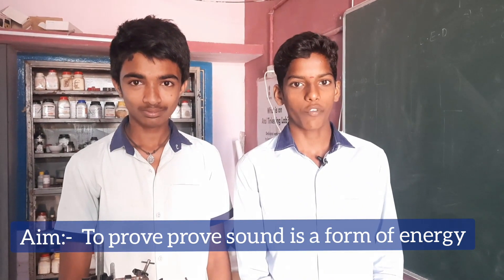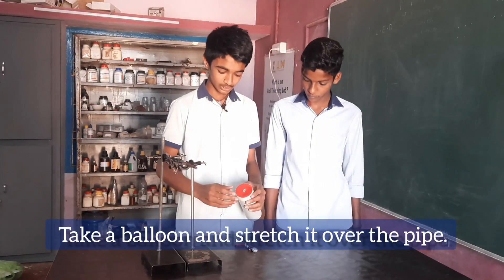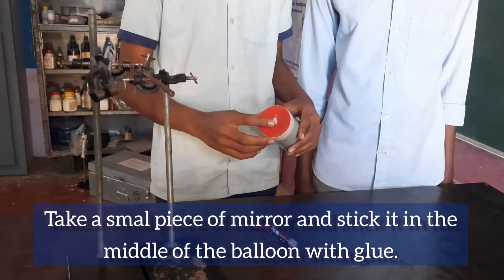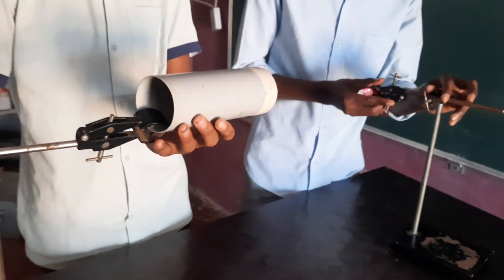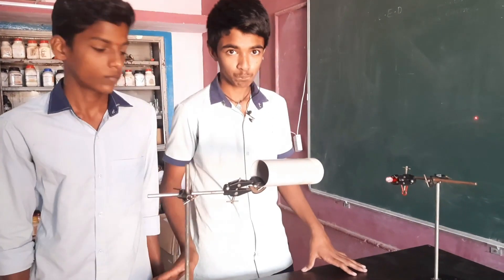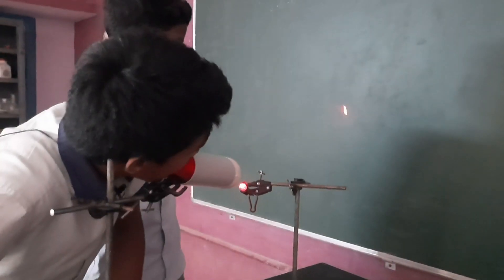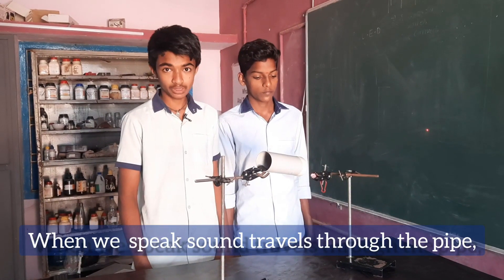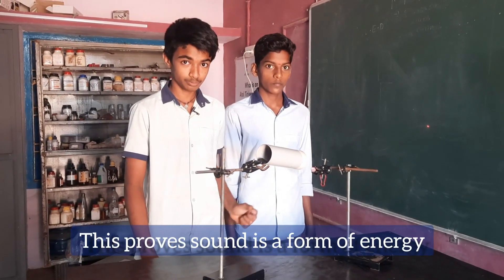sound is a form of energy || 9th class physical science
class:- 9th
lesson:- sound
topic:- activity -1 sound is a form of energy